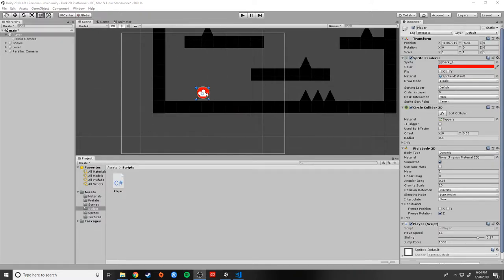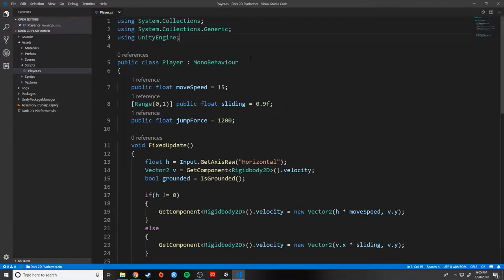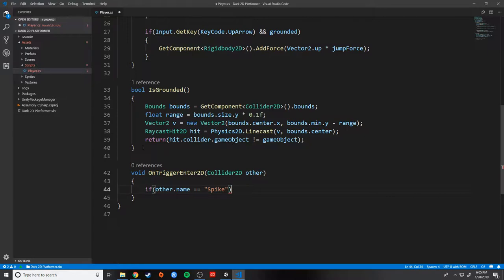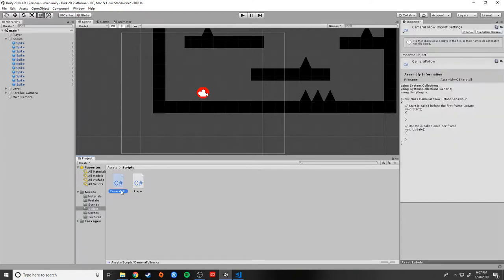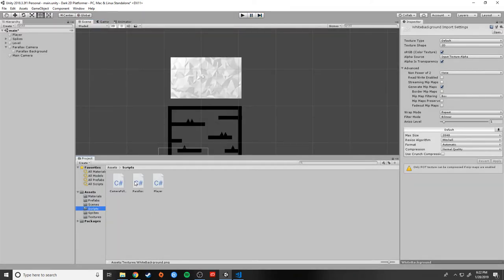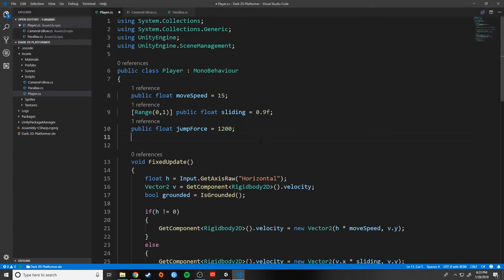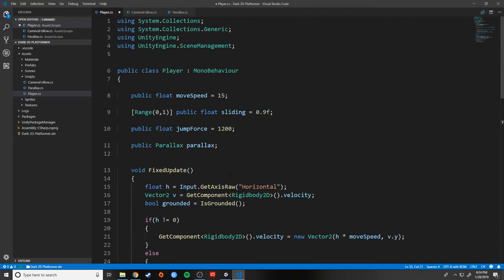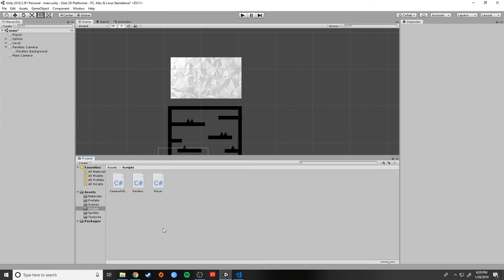Environmental Controls - 2D Platformer Game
How to write the scripts required for environmental controls in the 2D Platformer game.